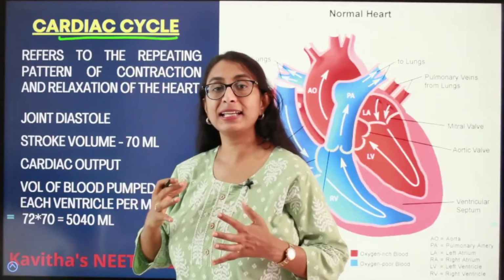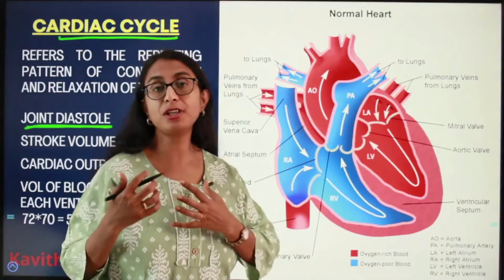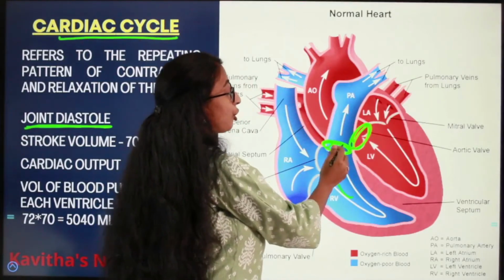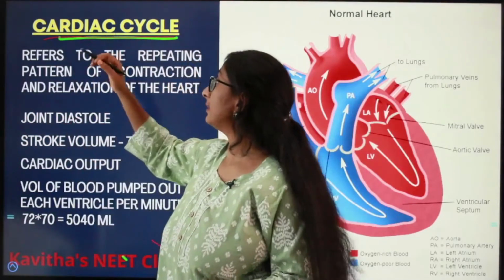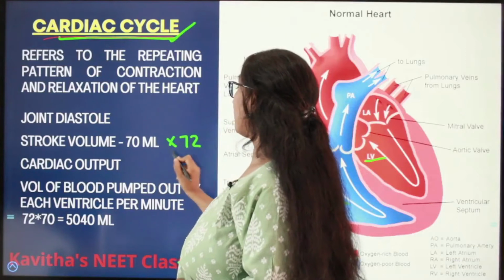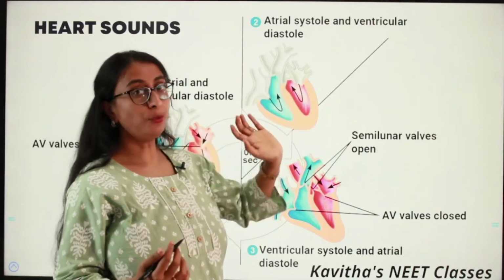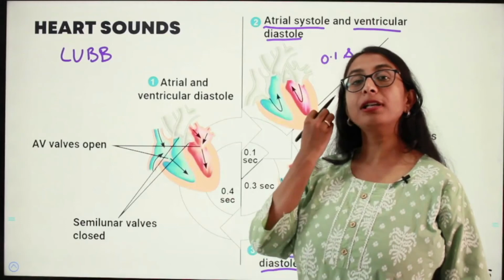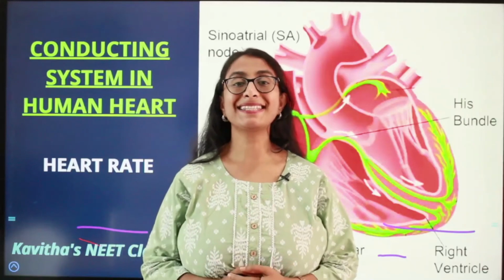CARDIAC CYCLE | HUMAN PHYSIOLOGY- CIRCULATION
With this enormous knowledge and expertise, I passionate to guide each and every NEET aspirant to achieve his/her dream of becoming a doctor.

This lecture will enable you to understand how to solve questions on chapter circulation and tackle any objective type questions with ease.

I’m a teacher by passion, with over 8+ years of teaching experience for biology for NEET examination. I am also a all India level subject expert in Anthropology for civil service examination.

I have expertise in simplifying the most complex concepts in biology to the most simple level and make studying more interesting and lovable.

I explain concepts in simple and lucid manner with relevant diagrams and flow charts which makes revision sessions easy and shorter. Do what you love and love what you do is my motto. That’s what sets me apart from being an ordinary teacher to a inspiring guide.

Best Wishes!!!